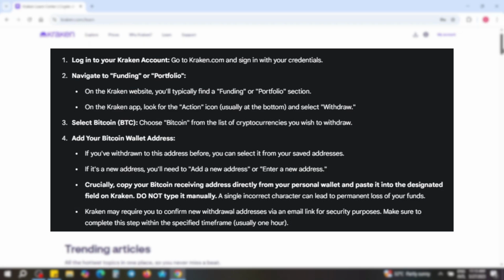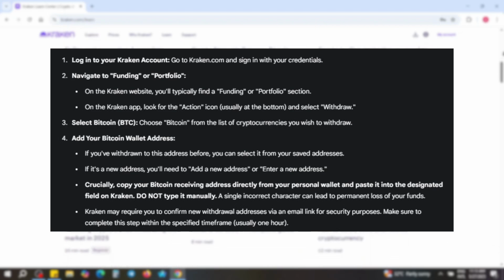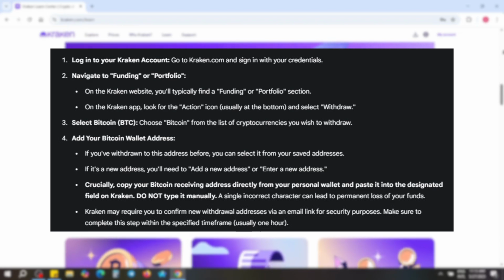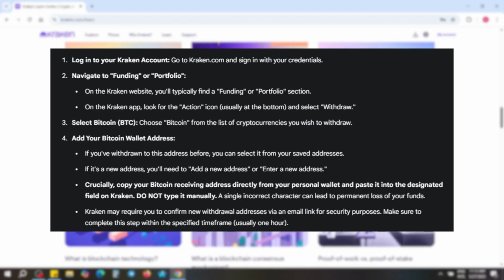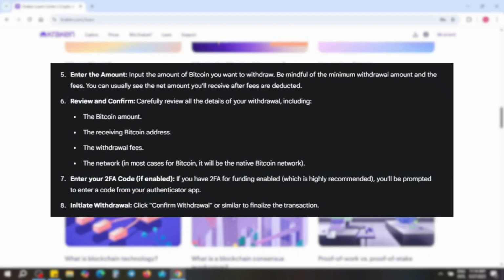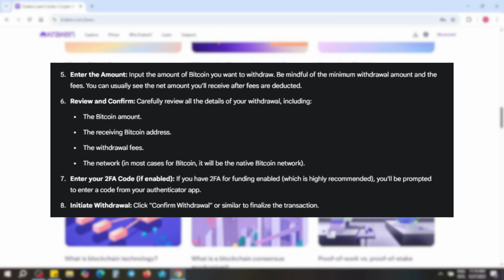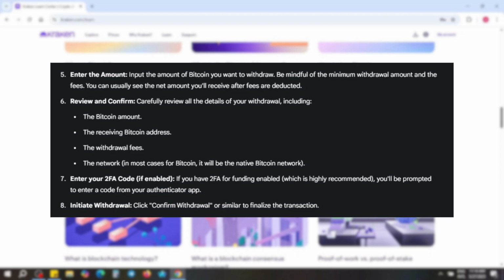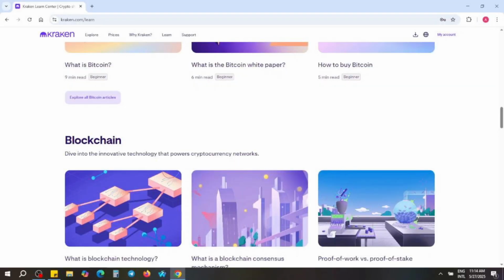HOW TO MOVE BITCOIN FROM KRAKEN TO YOUR WALLET 2026!(QUICK & SIMPLE)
In this video you will learn how to move Bitcoin from Kraken to your own wallet in 2026, quick and simple.

Moving BTC off an exchange into self-custody is one of the best habits in crypto, and this step-by-step guide makes it beginner friendly.